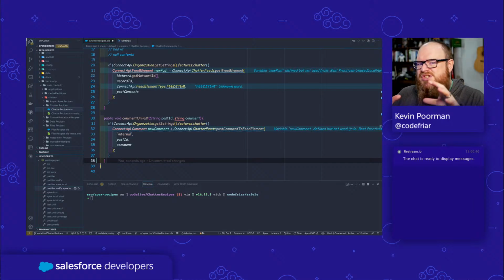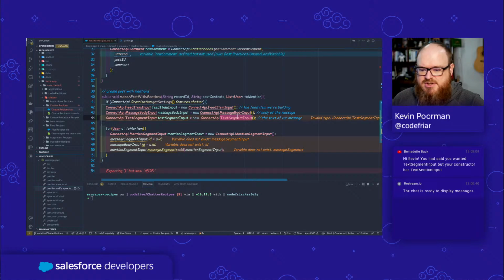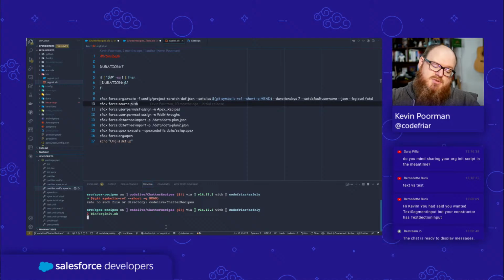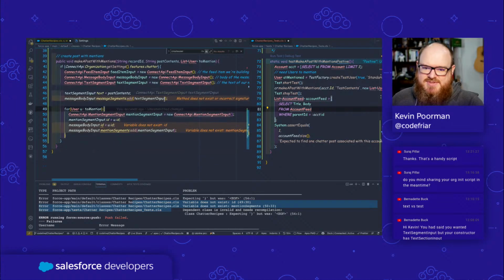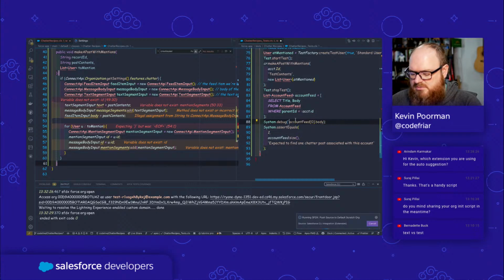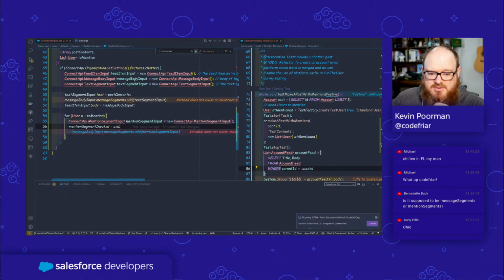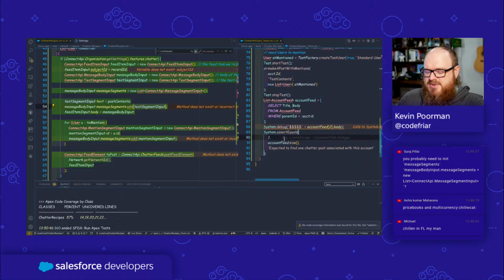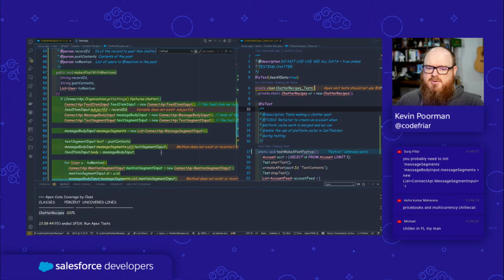Chatter Me Up part II | codeLive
Lets dive into creating posts and comments that have images and @mentions!